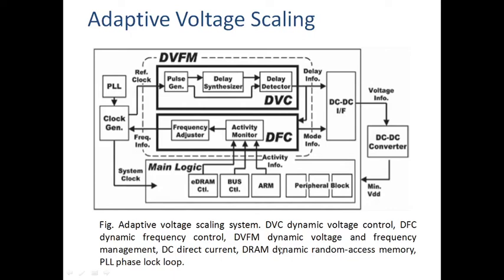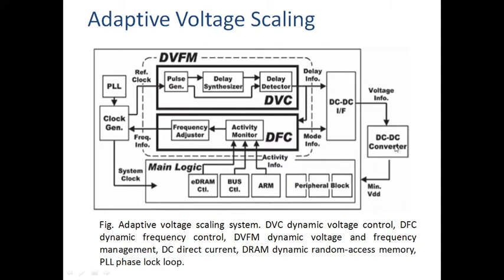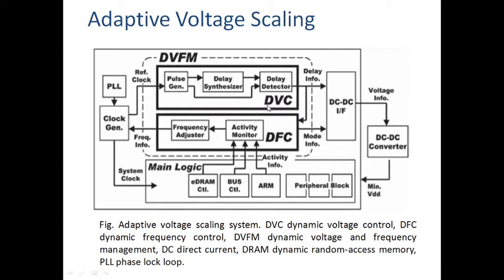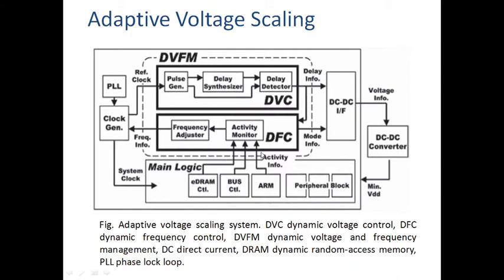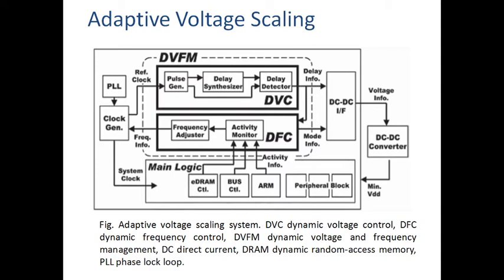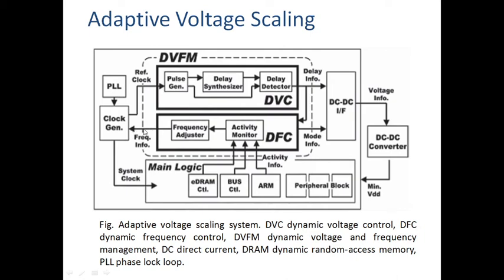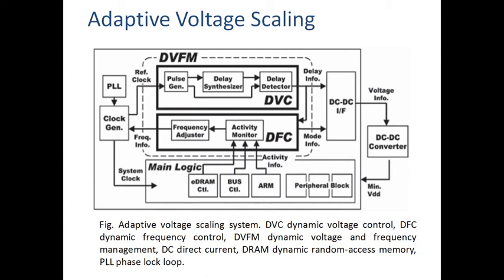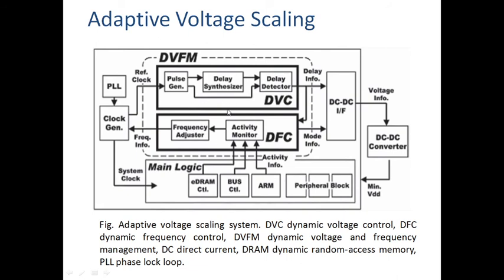3.12 Adaptive voltage scaling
For better experience use earphone and headphone